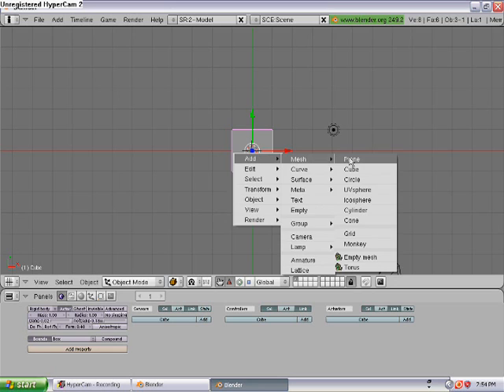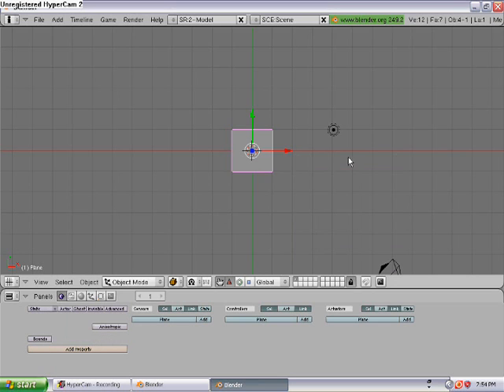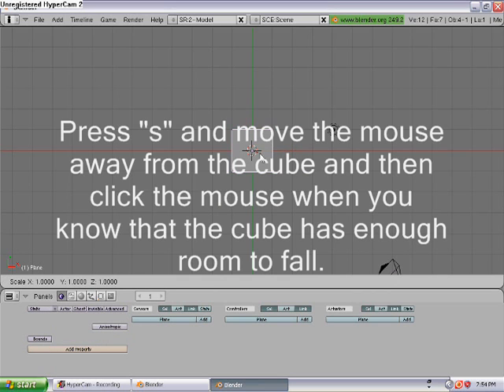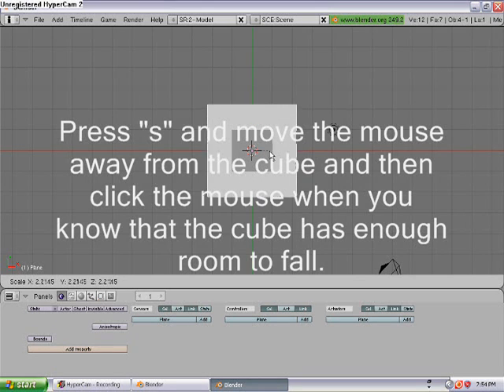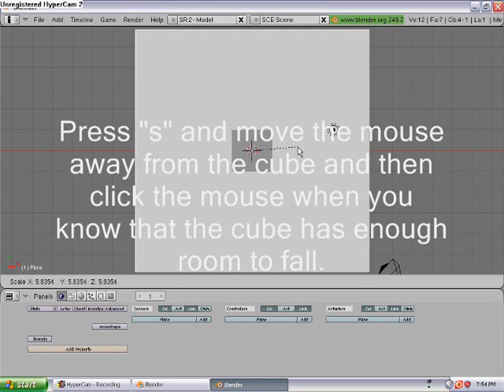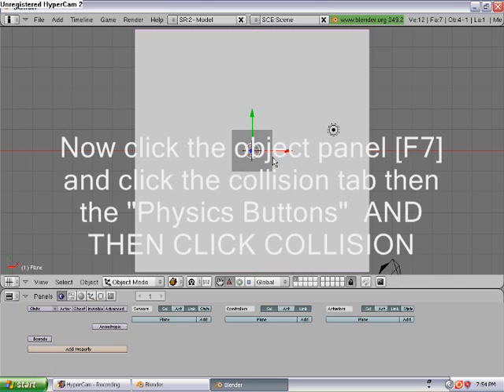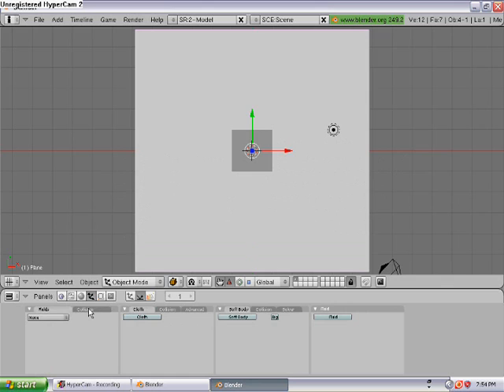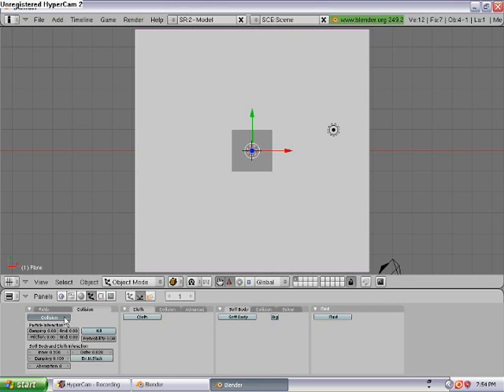Blender Physics Tutorial (Very Simple)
This is my first Blender tutorial. It covers the basics on physics for Blender. Many tutorials coming soon!